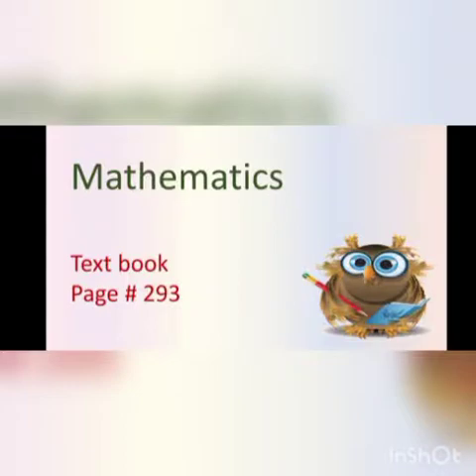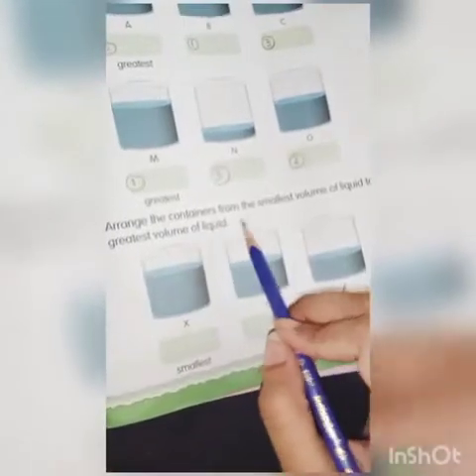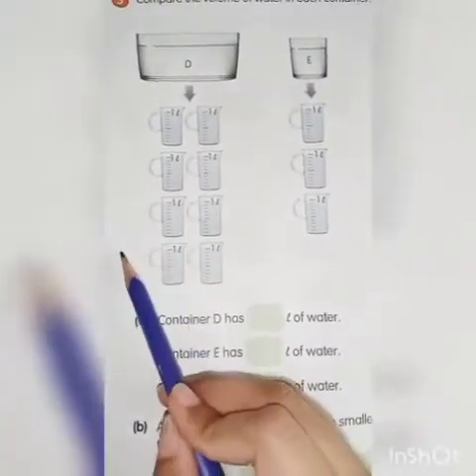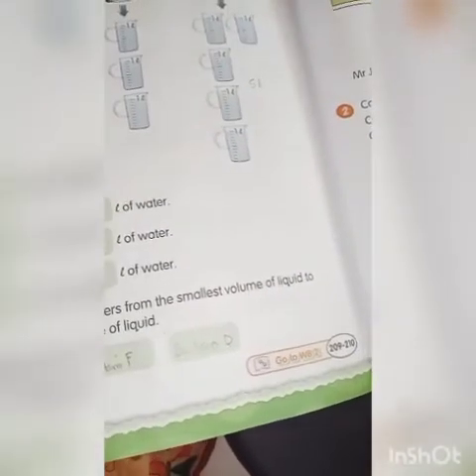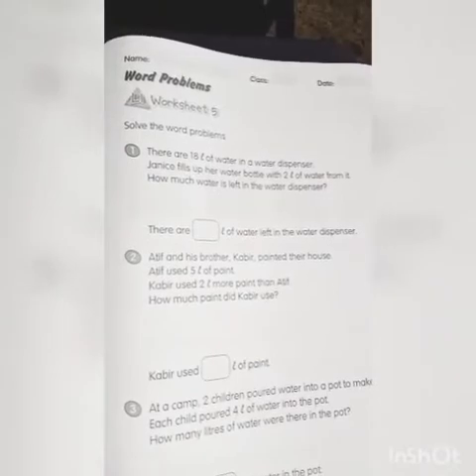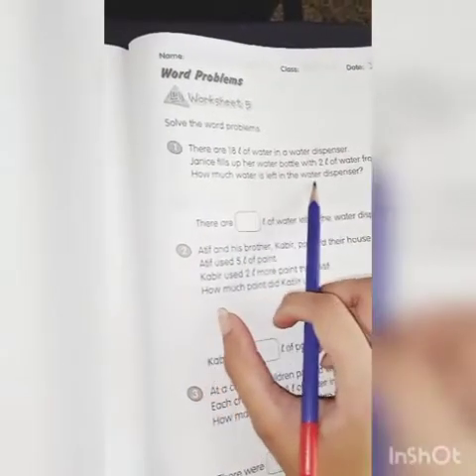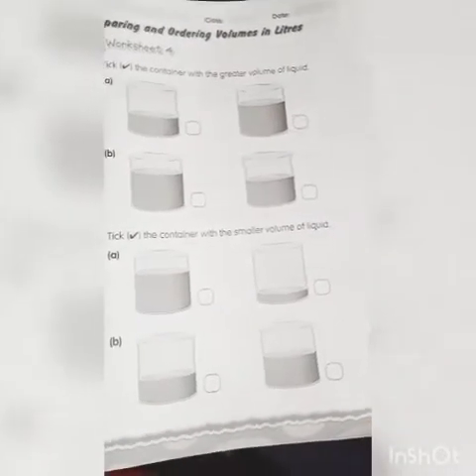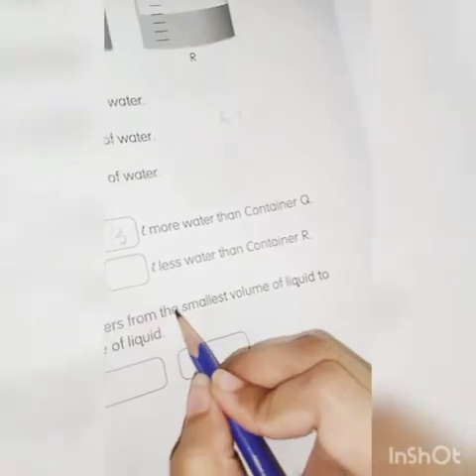Mathematics L-II Ms Wajeeha Wednesday 28-04-21